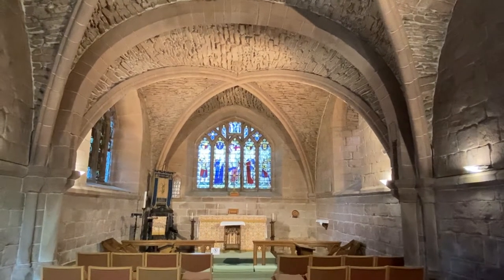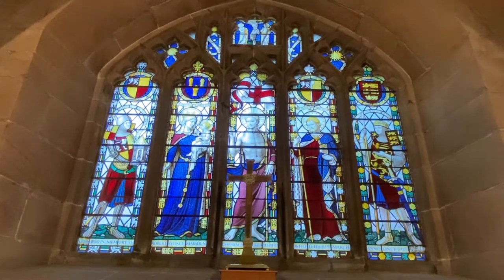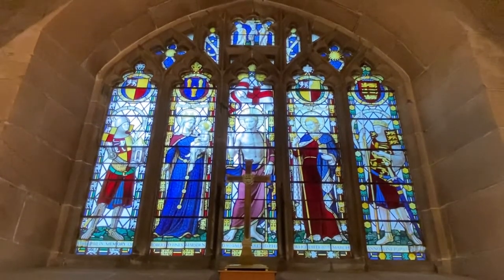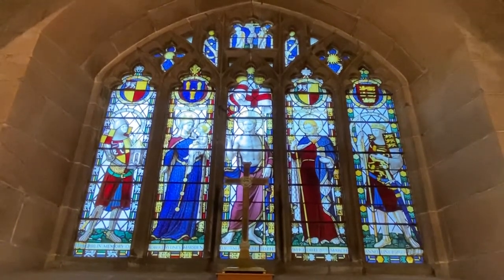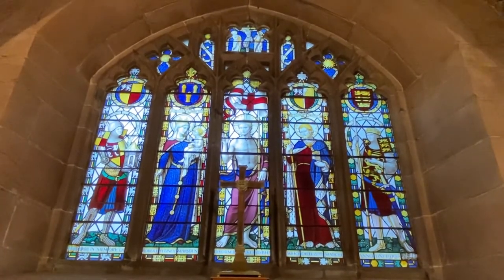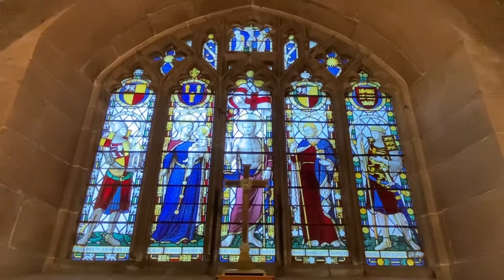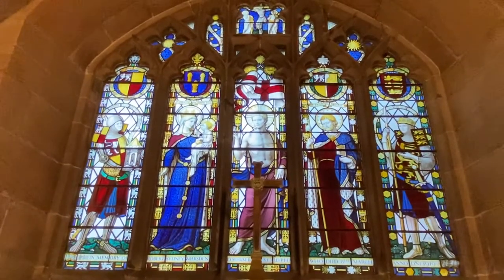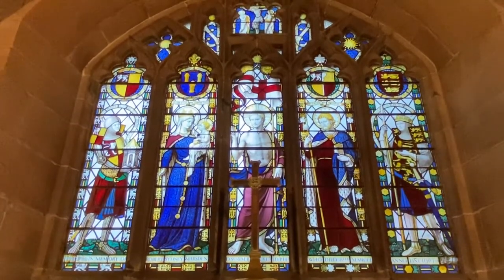The Ninian Comper window in the Chapter House of Birkenhead Priory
The Ninian Comper window in the Chapter House of Birkenhead Priory (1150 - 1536).